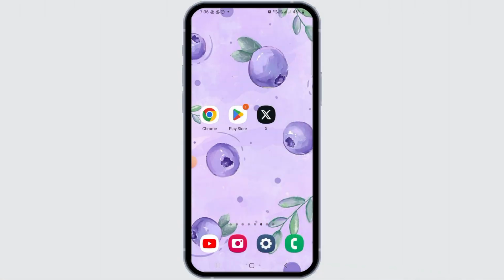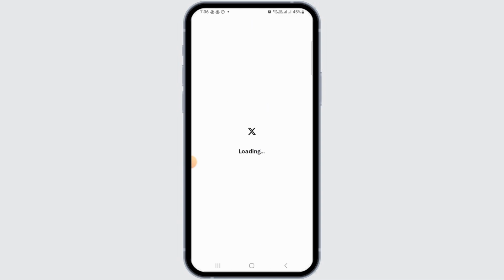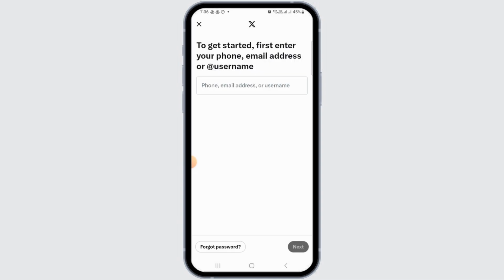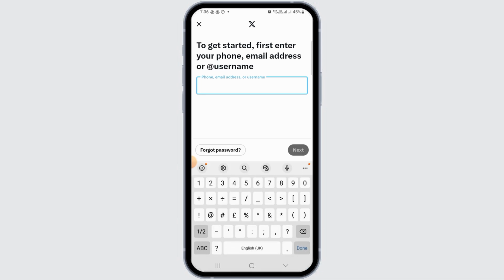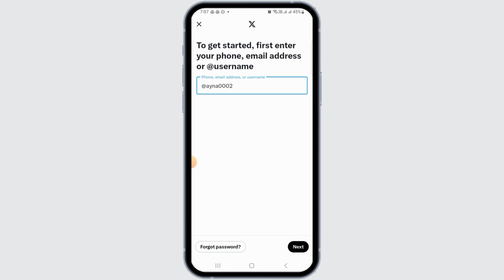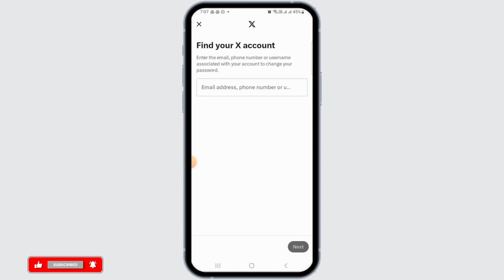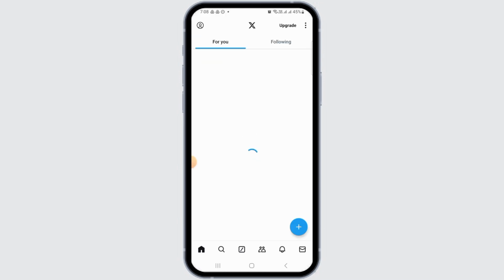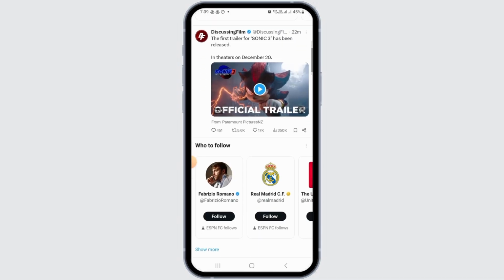How to Login to X Account 2024 | X App Login (Full Guide)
How to Login to X Account in 2024! Need to access your X account? This video will guide you through the steps on how to log in to your X account quickly and securely. Whether you're asking, "How do I log in to my X account?" or need help navigating the login process, this tutorial has you covered. Learn the steps to access your X account from any device and manage your settings with ease. Watch now to see how you can log in to your X account today!

Timestamps:

00:00 How to Login to X Account
00:10 How Do I Log in to My X Account?